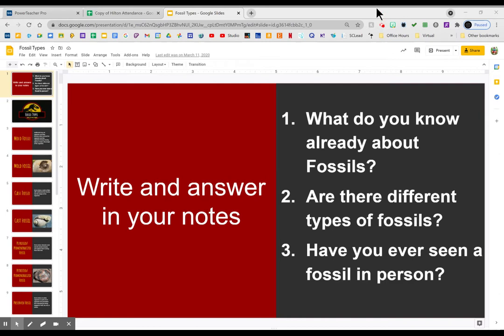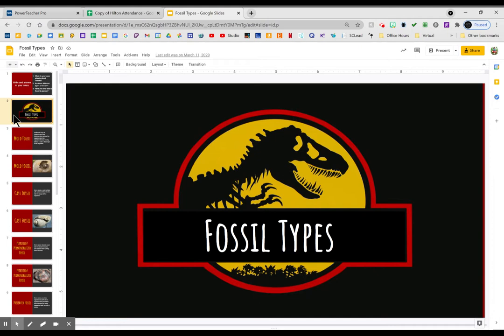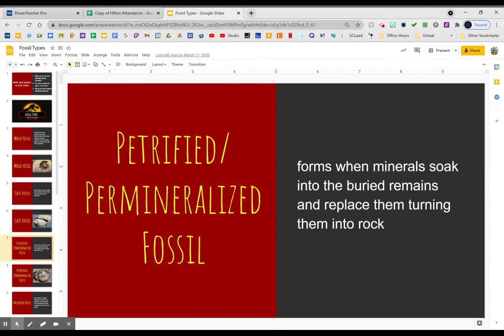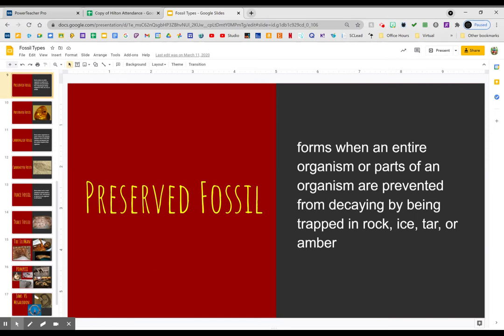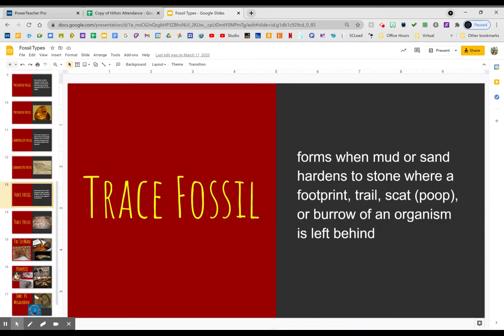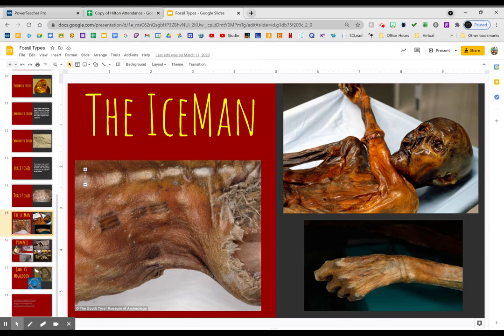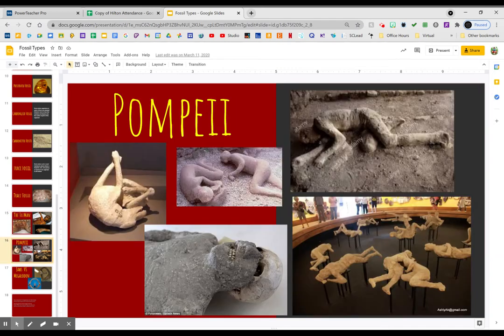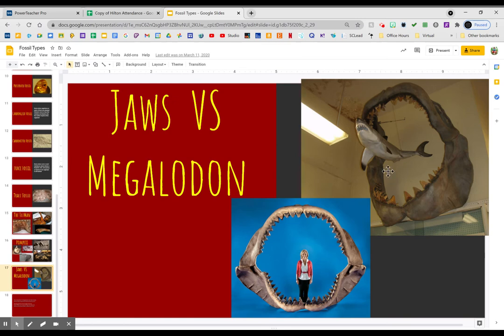Fossil Types Lesson